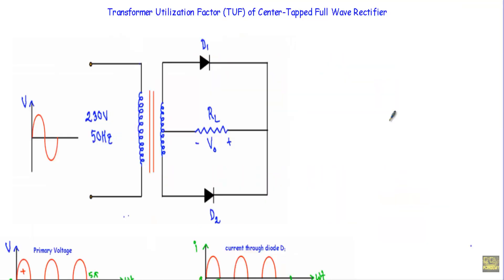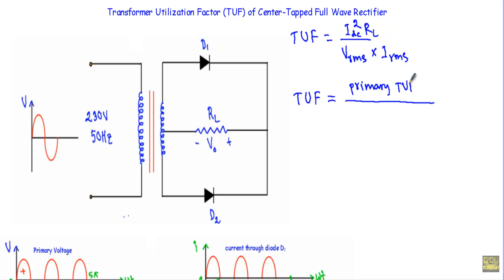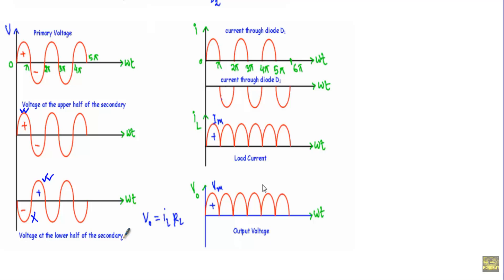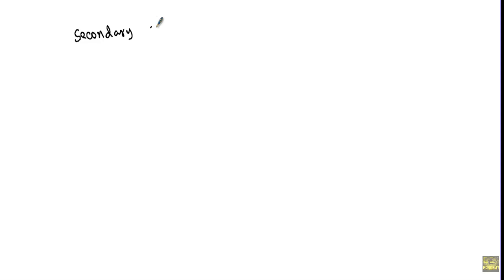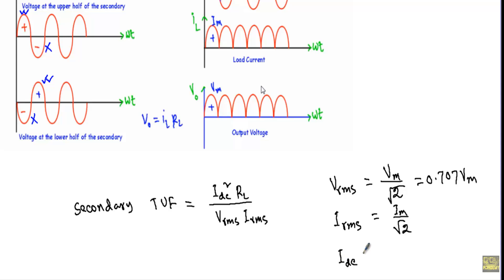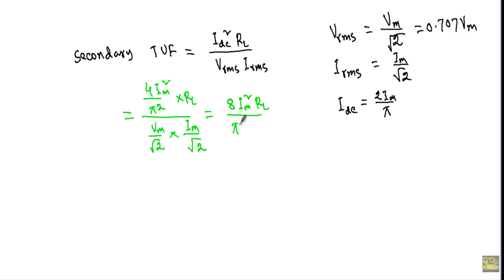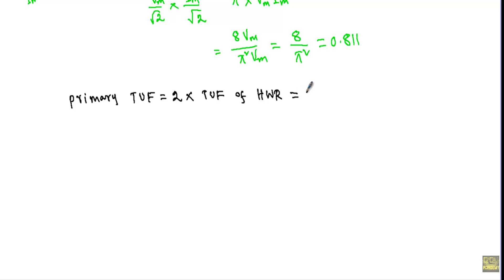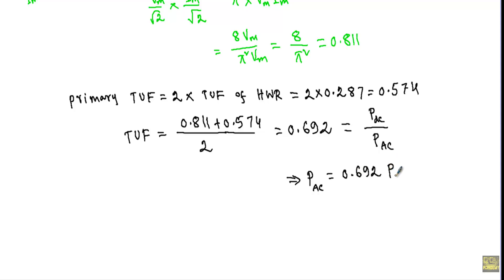Transformer Utilization Factor of Center-Tapped FWR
Topics Covered:

- Transformer Utilization Factor
- TUF derivation for center-tapped Full wave rectifier